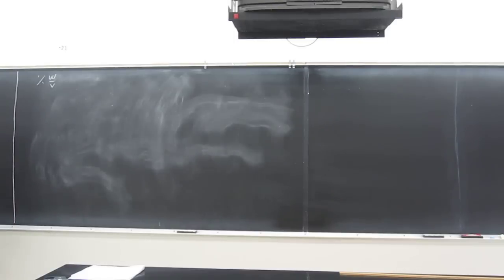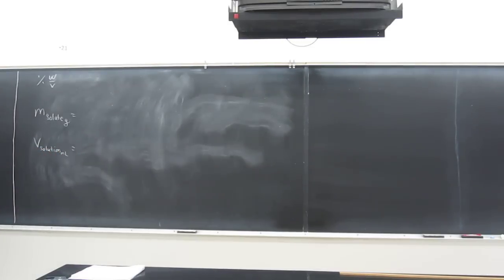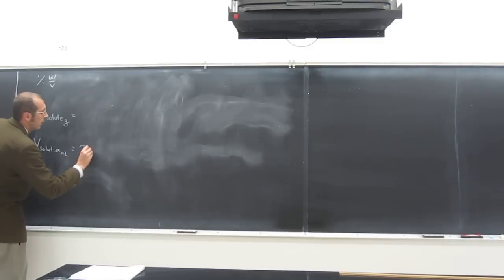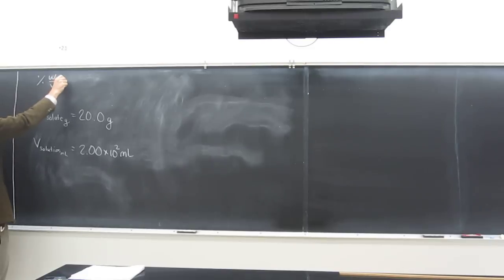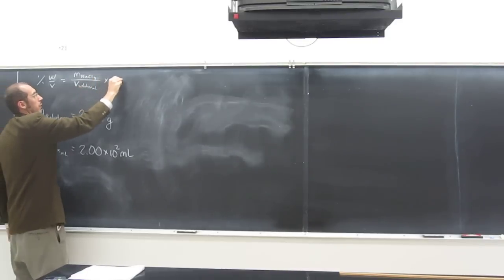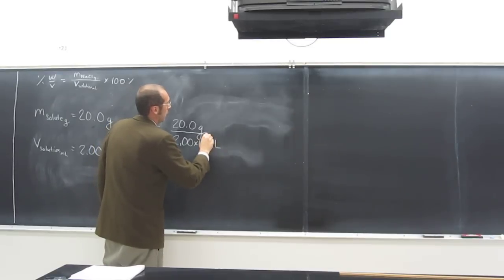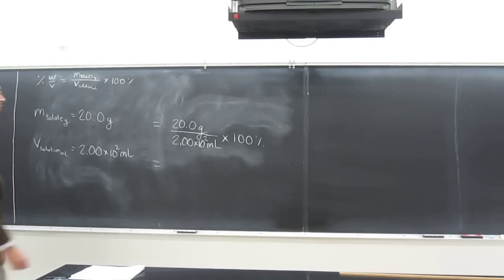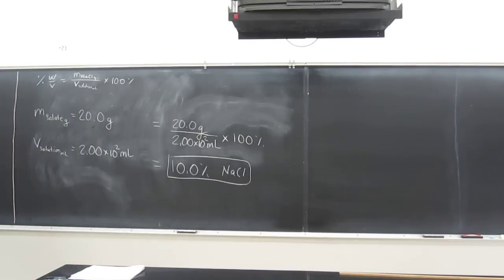Calculate Weight/Volume Percentage of a Solution 001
Calculate the percent composition or % (w/v) of 2.00 x 102 mL containing 20.0 g sodium chloride.

Interviews
1) Revell, K. (November 16, 2016) “An Interview with Heath Giesbrecht, Part I” The Macmillan Community

2) Revell, K. (November 16, 2016) “An Interview with Heath Giesbrecht, Part II” The Macmillan Community